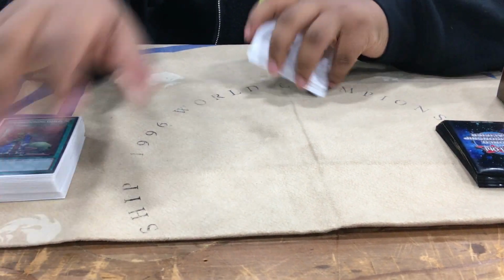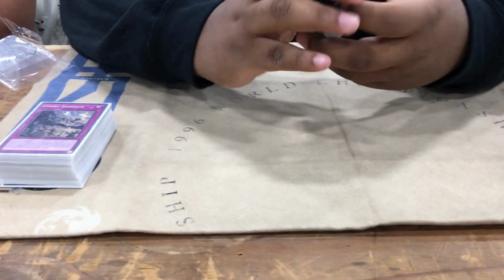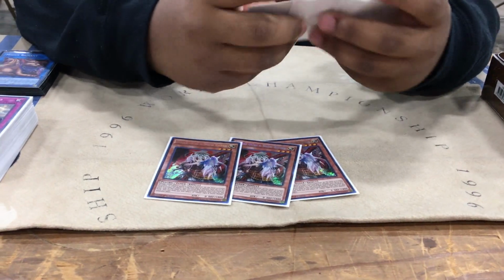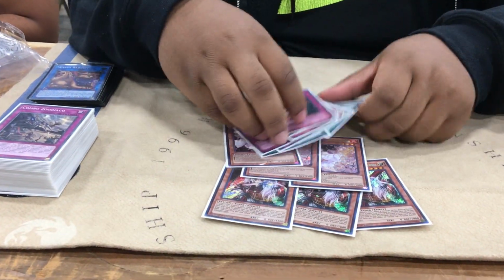ARG Philadephia Invitational Deck Profile Kamal Crooks